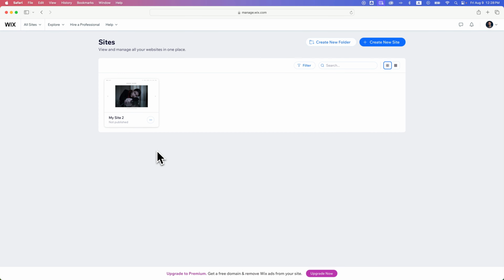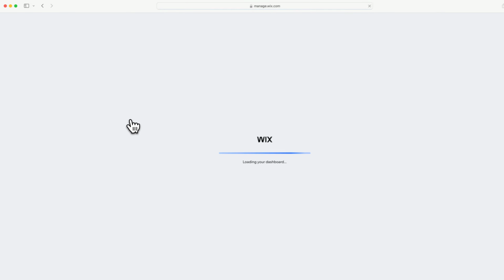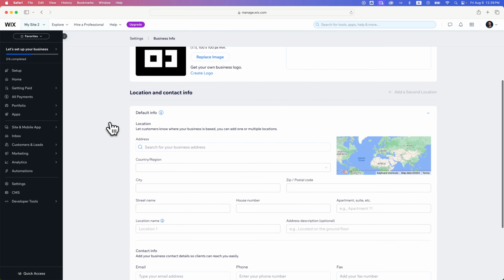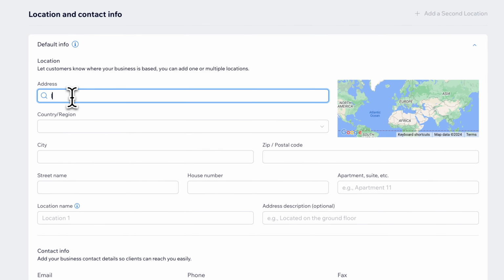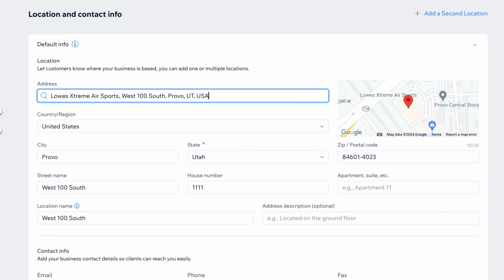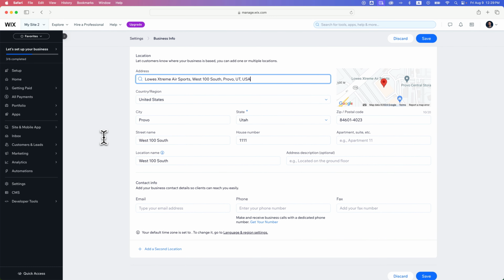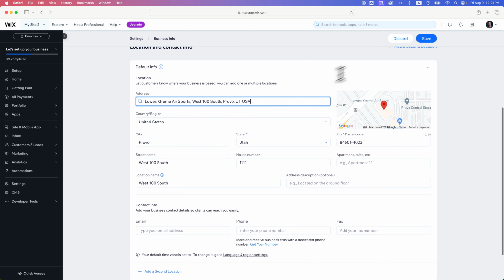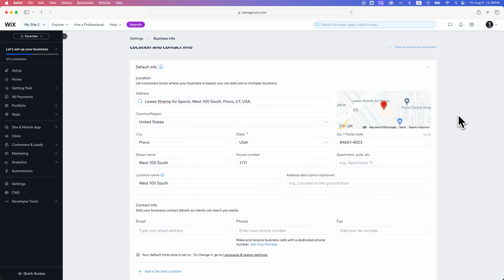How to Add Business Location on Wix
In this Wix tutorial, learn how to add business location on Wix Website Builder. You can add a business address on Wix or change the business address on Wix easily in the business info settings on your Wix website.